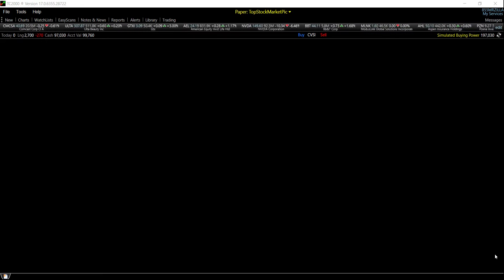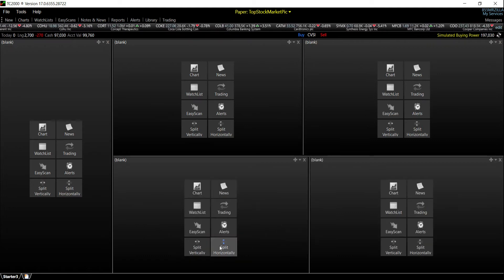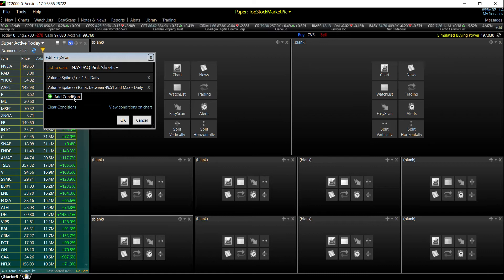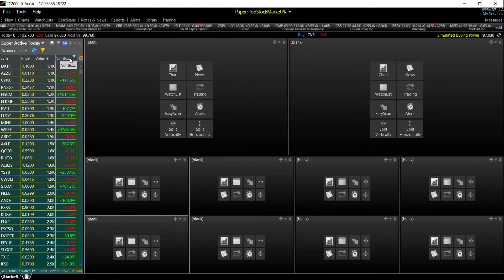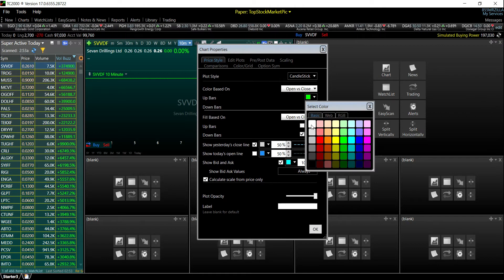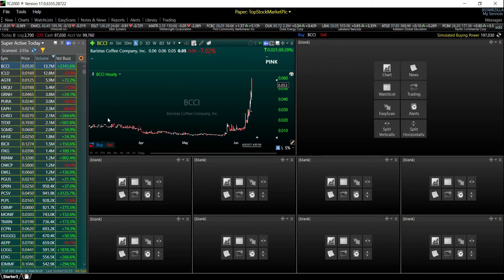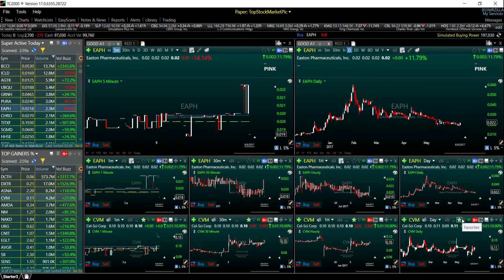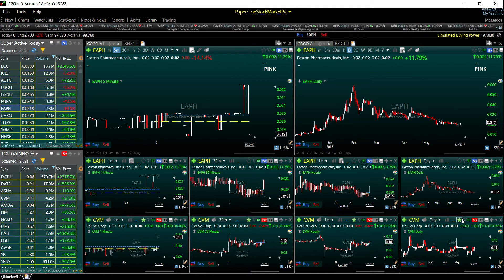TC2000 V 17 Worden How To Setup Day Trading Layout A1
This is the layout. For day traders.
You get 2. EASY SCAN And each one gets. 5
chart. candle stick